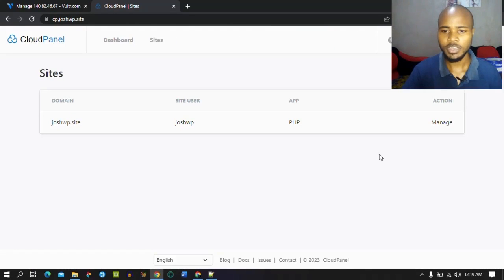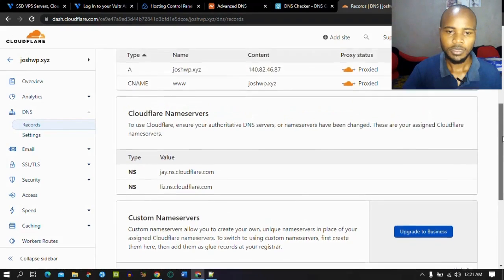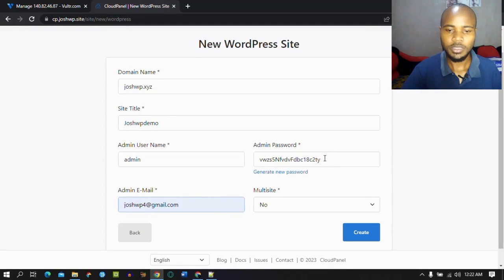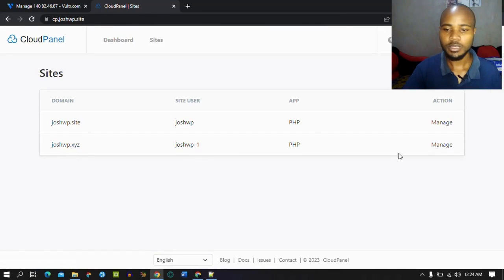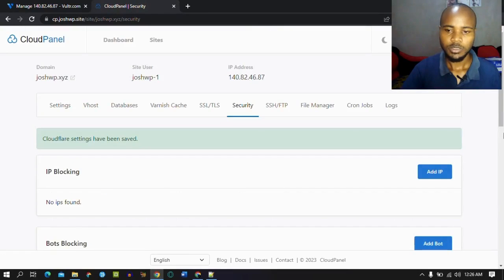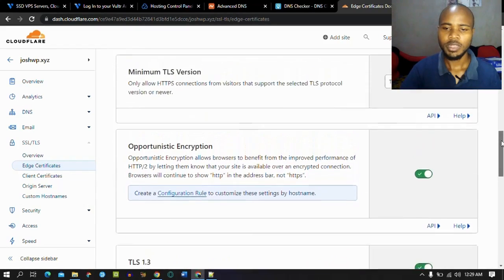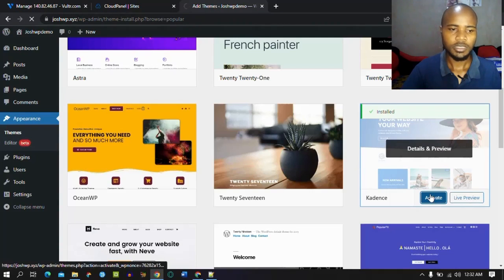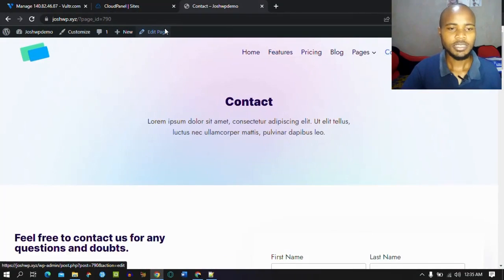How to install Cloudflare SSL on Cloudpanel | Cloudpanel Setup on Vultr including Cloudflare SSL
In this Cloudpanel tutorial, I will show you how to install Cloudflare SSL on Cloudpanel.

Contabo  -  4 vCPU Cores, 6 GB RAM, 100 GB NVMe @ $5/month

Important Links

✓  Wisetag: @joshuam2461